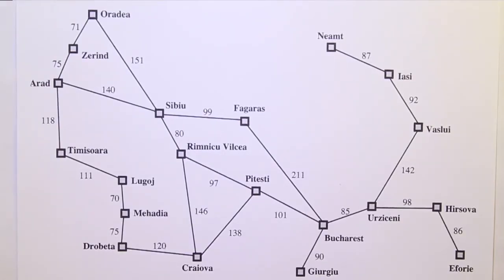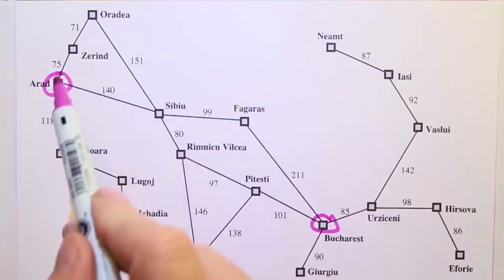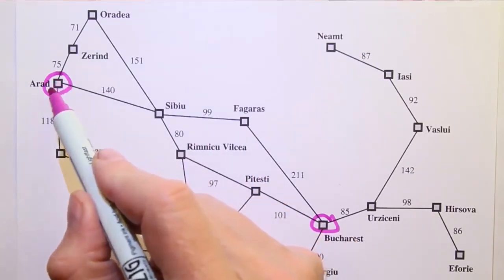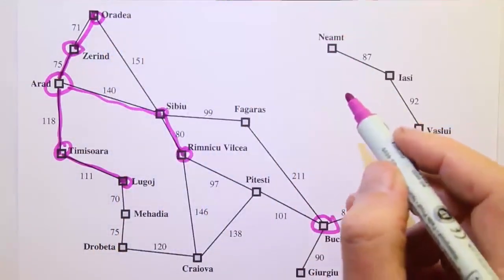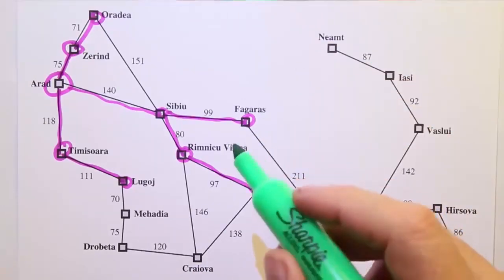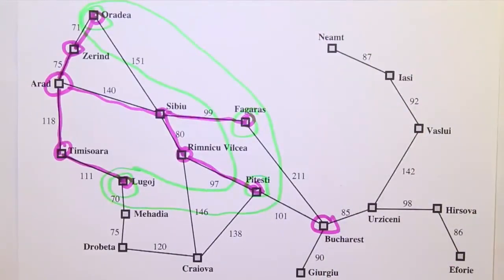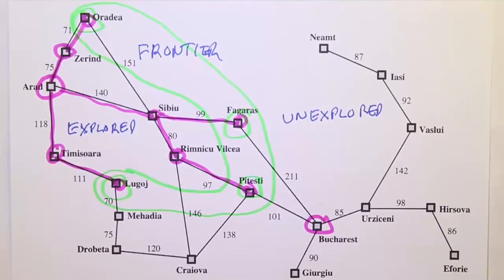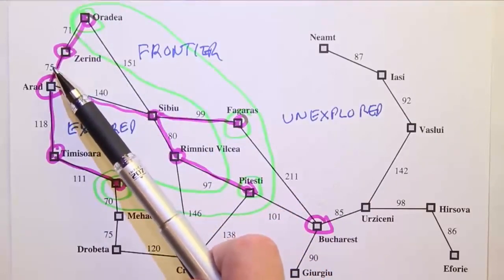Example Route Finding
This video is part of the Udacity course "Intro to Artificial Intelligence".